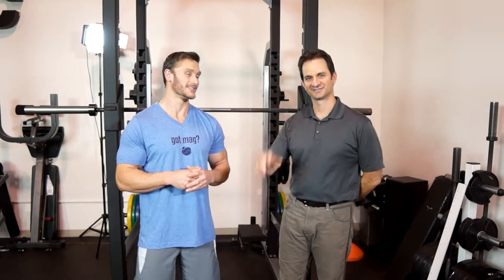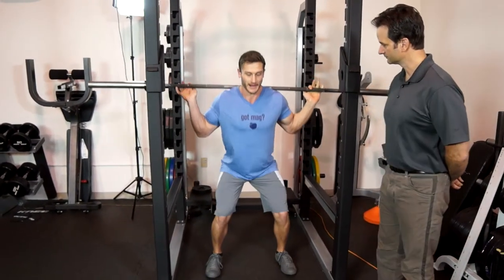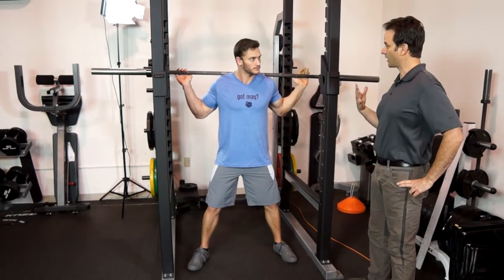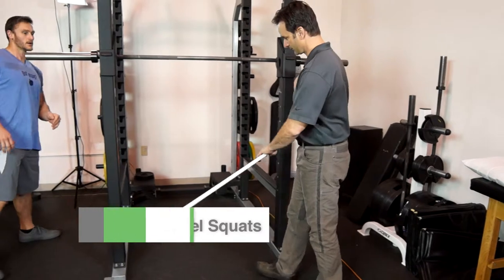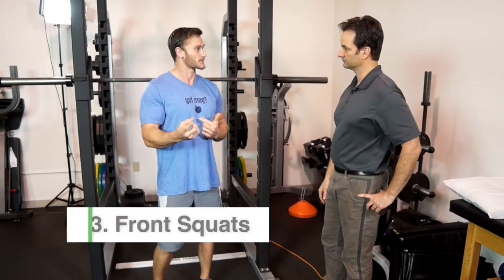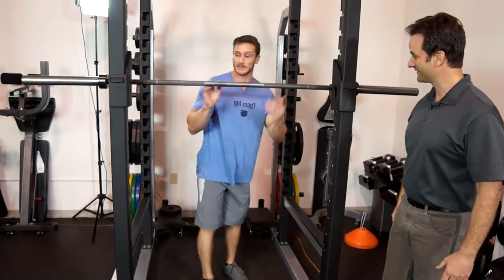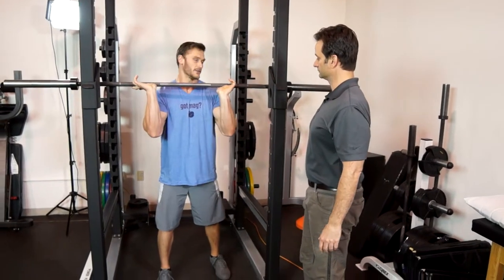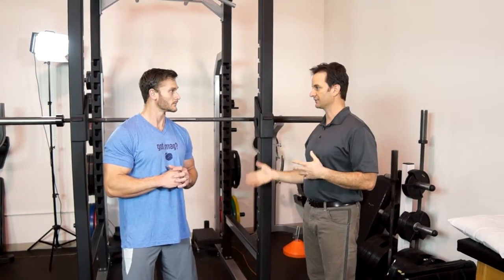3 ways to Fix Your Squats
Michael Branson and Thomas DeLauer (aka "Mr. Mineral") demonstrate 3 ways to fix your Squats on the latest episode of MuscleMonday

1. Wide Squats
2. Elevated-Heel Squats
3. Front Squats

Thomas DeLauer is a member of Jigsaw's Business & Scientific Advisory Board.

Special thanks to our next door neighbor, Michael Branson & COR Clinic for allowing us to shoot this video in their training facility in Scottsdale, AZ